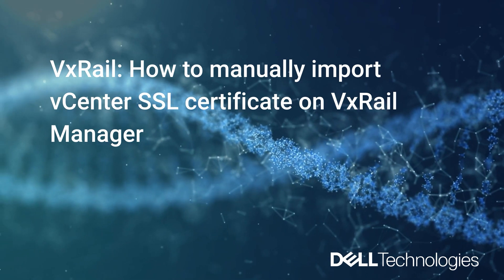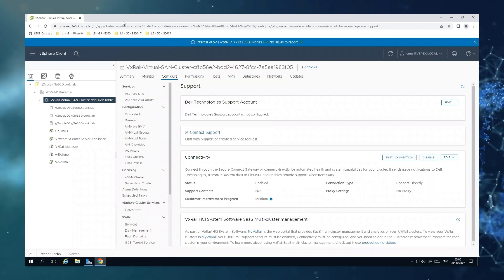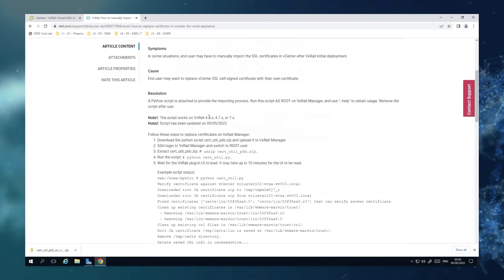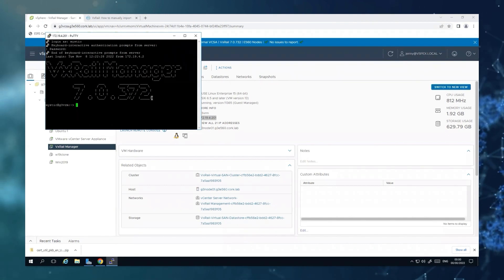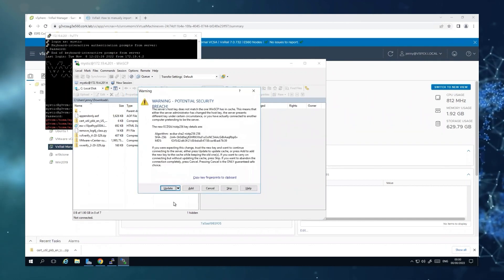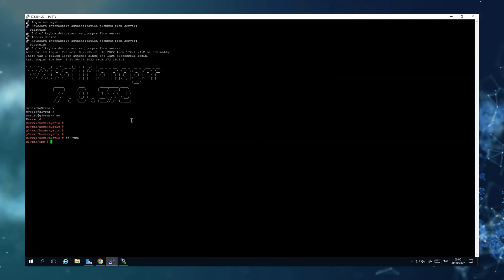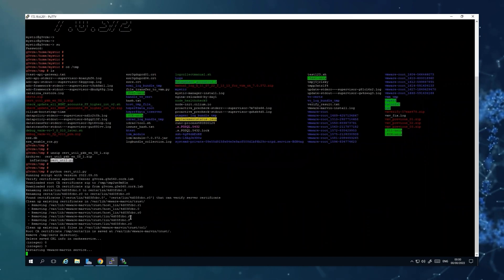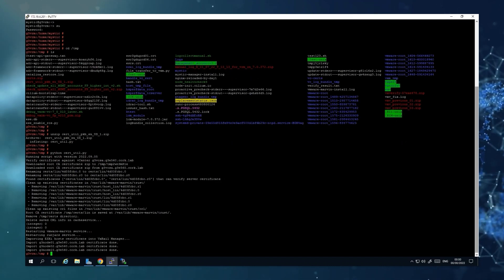How to Manually Import vCenter SSL Certificate on VxRail Manager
In some situations, end user may have to manually import the SSL certificates in vCenter after VxRail initial deployment.